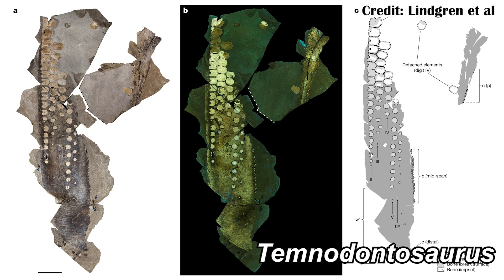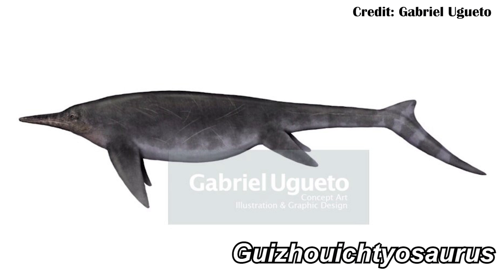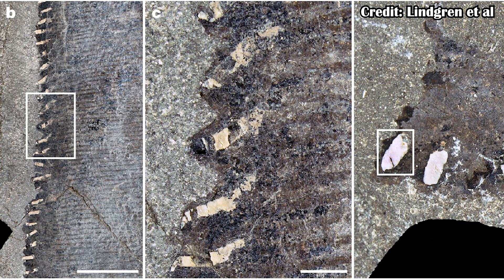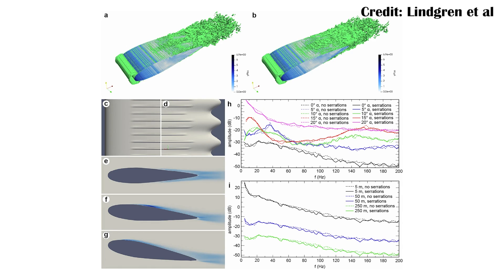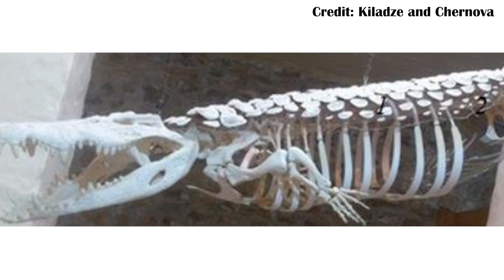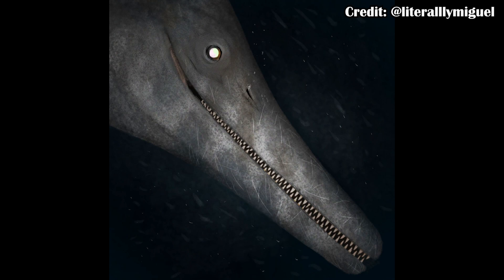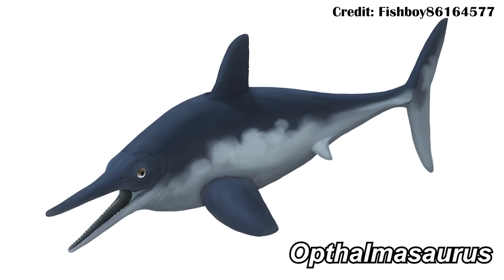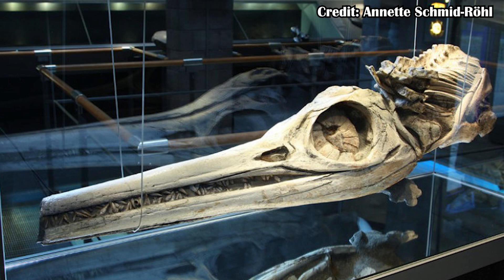Temnodontosaurus: The Stealthiest Ocean Hunter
New soft tissue fossils of the giant Temnodontosaurus show unique adaptations making it maybe the quietest thing in the ocean, able to sneak up on prey and consume basically whatever it wanted.